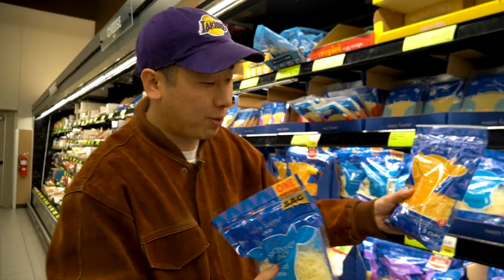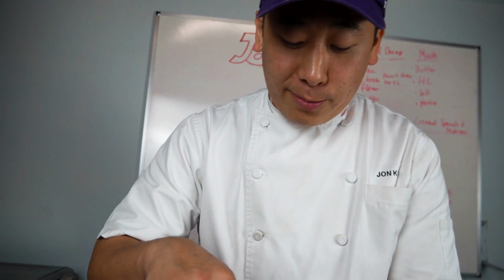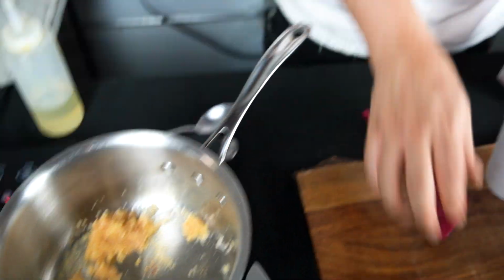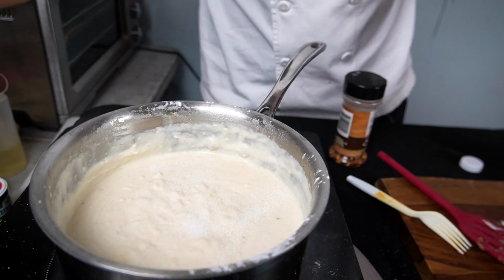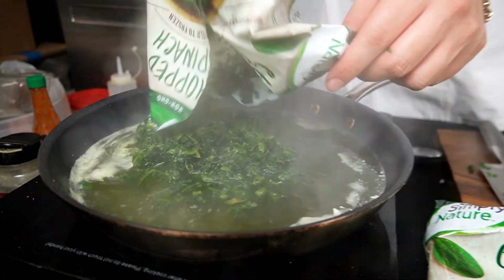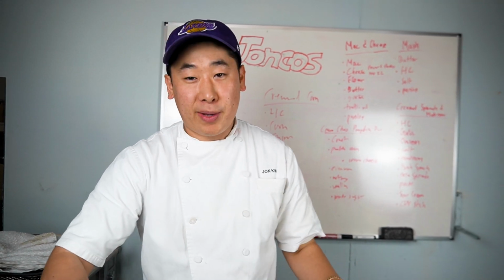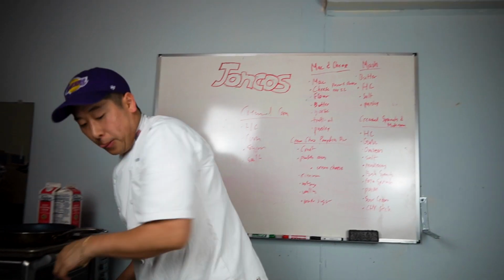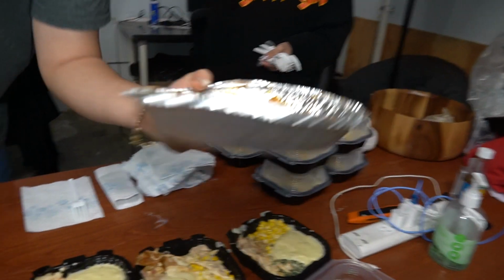EASY THANKSGIVING SIDES | HOW THE PH TO MAKE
How the PH… to make easy thanksgiving sides!

White truffle mashed potatoes
Creamed mushroom and spinach dip
Creamed corn
Cream cheese marshmallow pumpkin pie.

They loooved the pies!